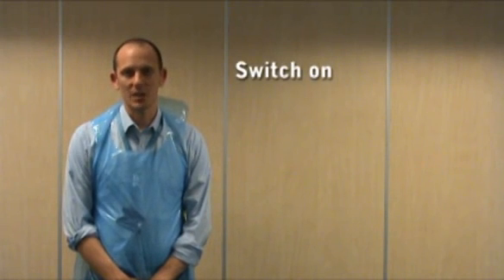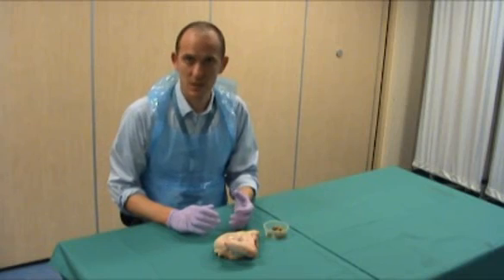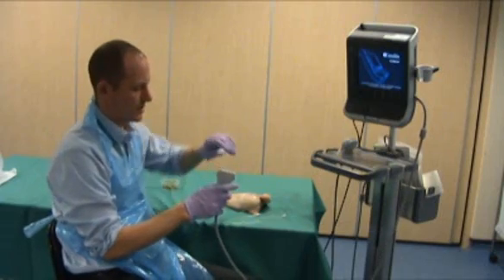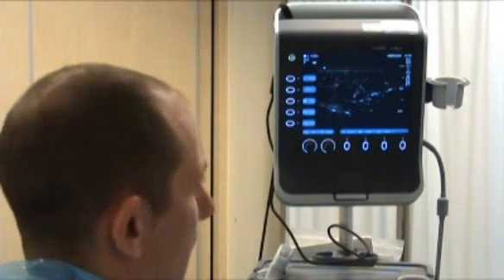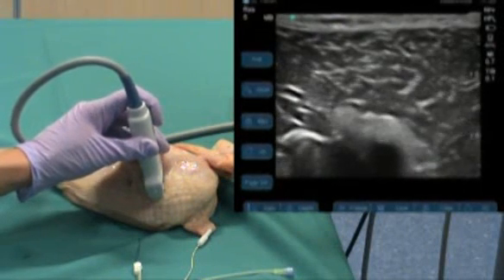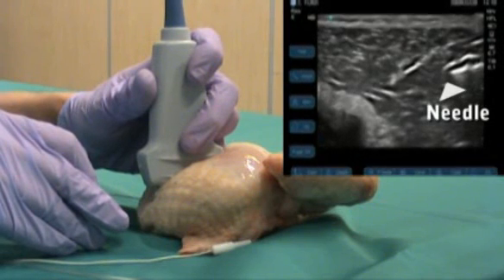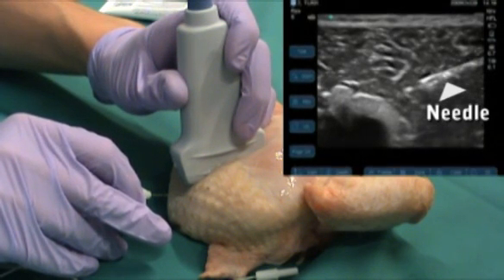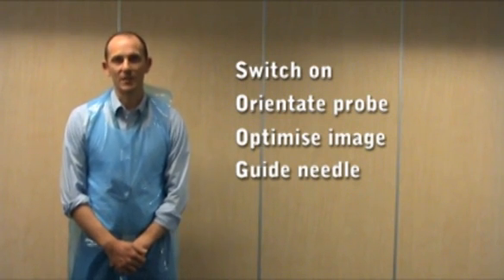UGRA for Novices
Teaching video for novices in ultrasound-guided regional anaesthesia